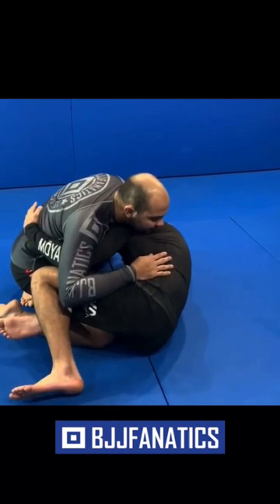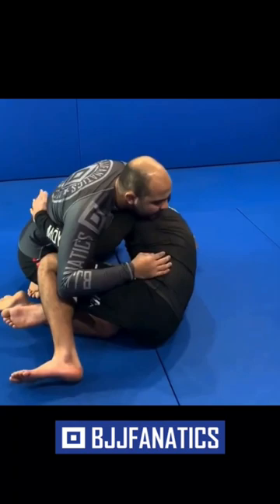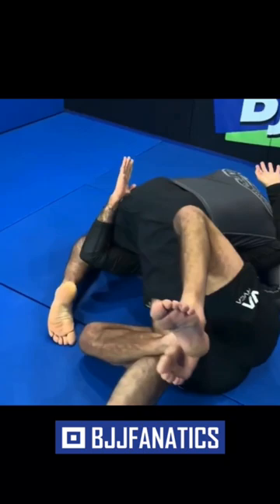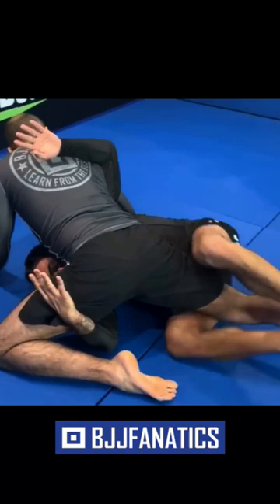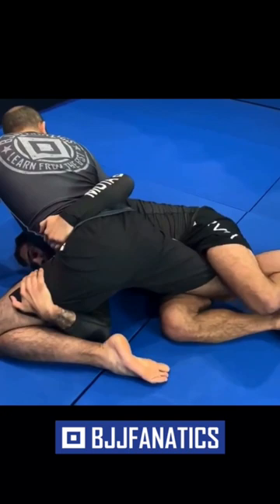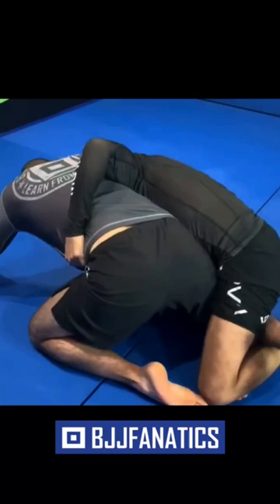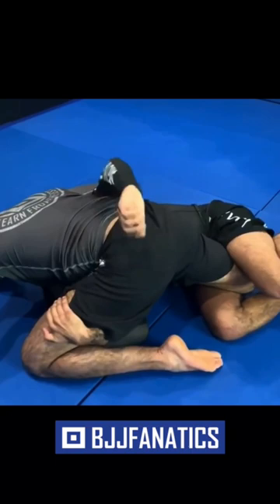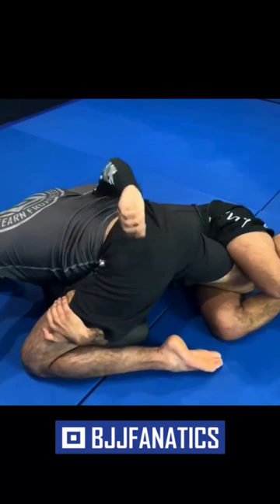Coyote Half Guard Sweep by LUCAS LEITE